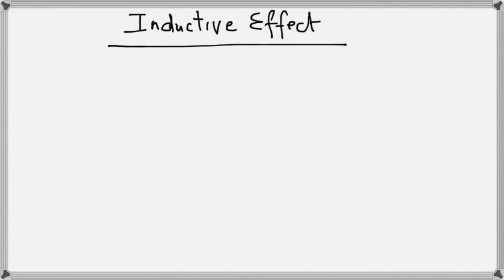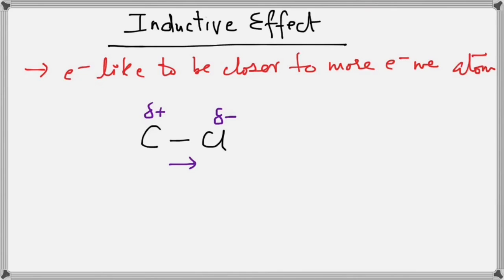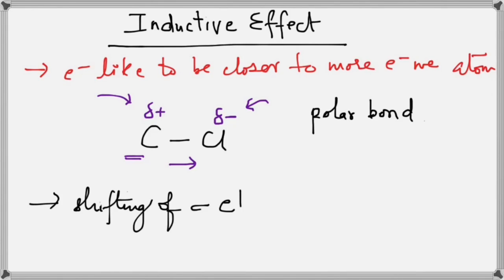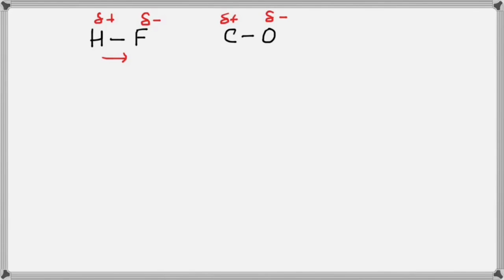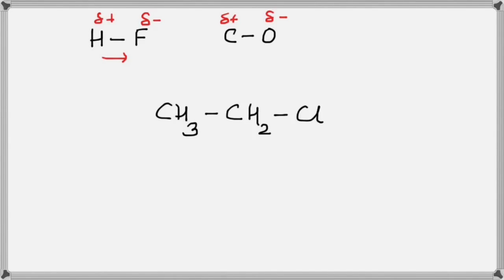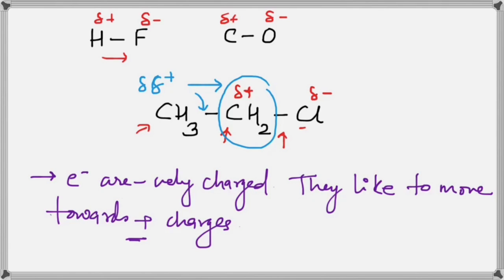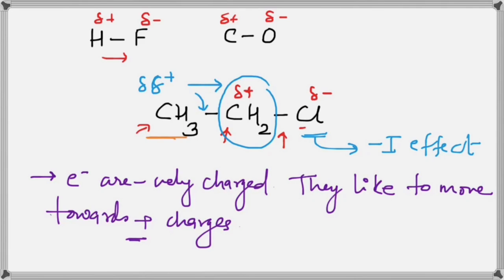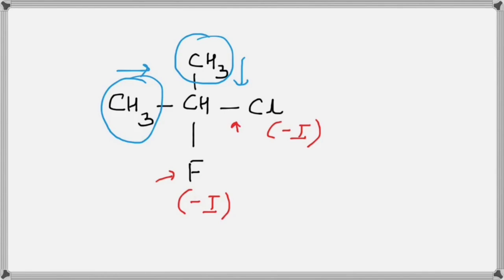Inductive Effect - Introduction and Applications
We learn about the Inductive effect and how it affects stability and reactions in organic chemistry. At 6:44 there is an extra Hydrogen at the central carbon, as many viewers have correctly pointed out. (It will be fixed as soon as I get enough time for a video)